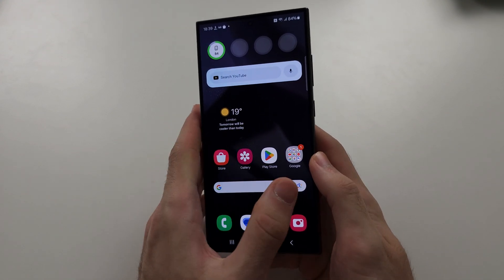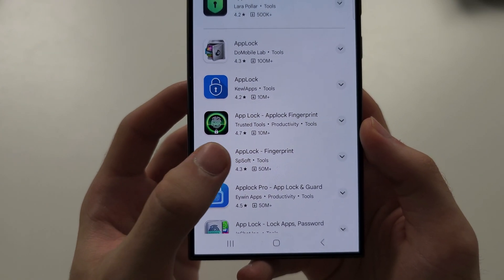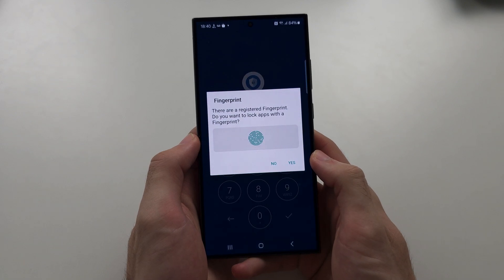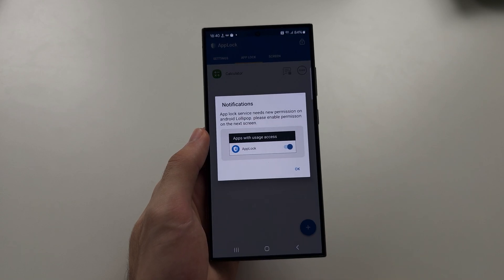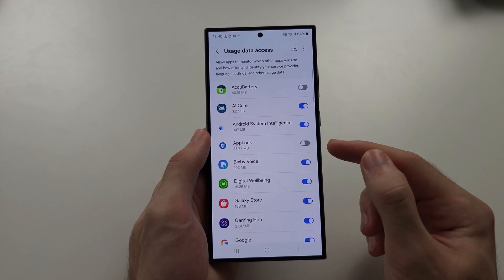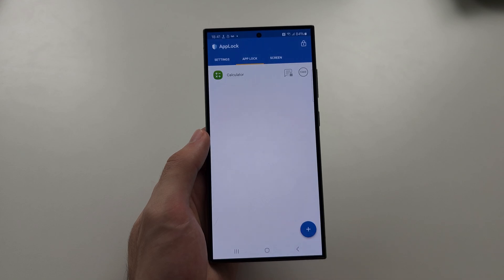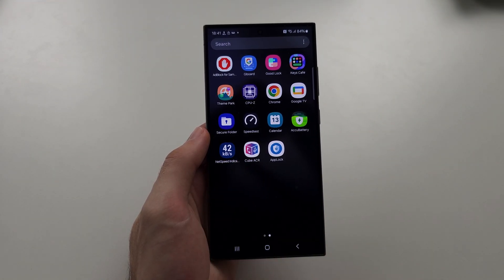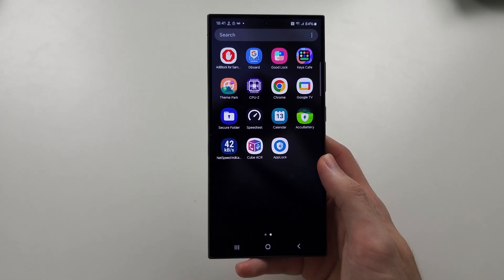How To Set App Lock in Samsung Galaxy S24 Ultra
Learn how to set app lock in Samsung Galaxy S24 Ultra